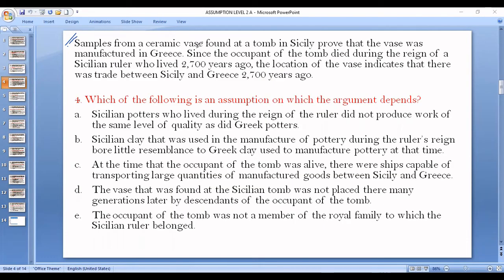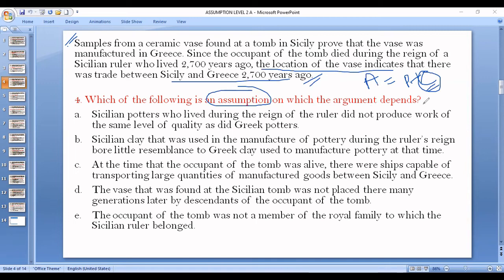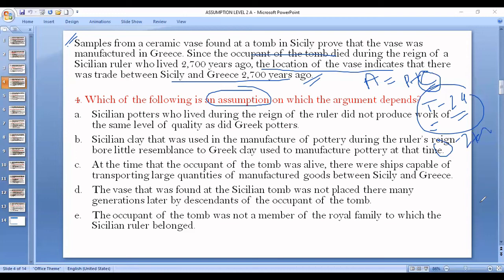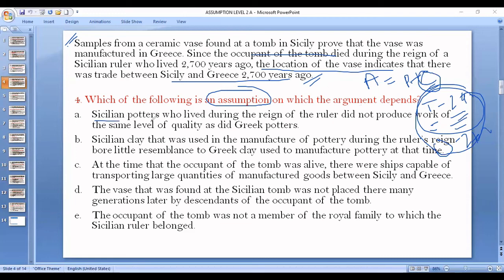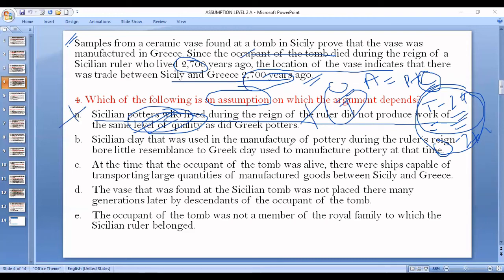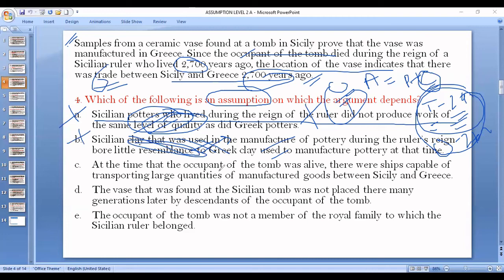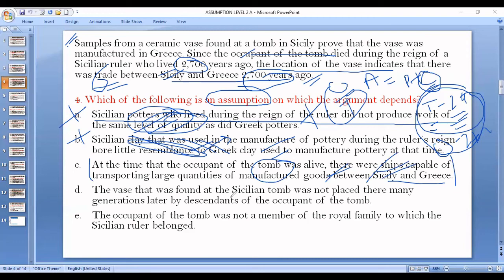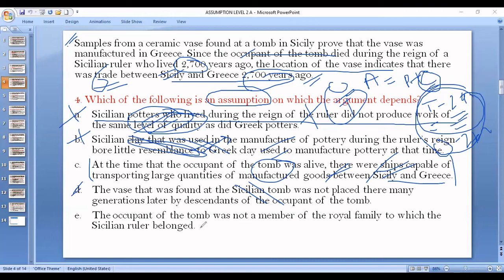GMAT Verbal Critical Reasoning: CR Assumption solution and strategy by VerbalHub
Hi Learners,
In this tutorial, we are going to discuss about GMAT Verbal Critical Reasoning: CR Assumption solution and strategy by VerbalHub
Samples from a ceramic vase found at a tomb in Sicily prove that the vase was manufactured in Greece. Since the occupant of the tomb died during the reign of a Sicilian ruler who lived 2,700 years ago, the location of the vase indicates that there was trade between Sicily and Greece 2,700 years ago.
4. Which of the following is an assumption on which the argument depends?
Sicilian potters who lived during the reign of the ruler did not produce work of the same level of quality as did Greek potters.
Sicilian clay that was used in the manufacture of pottery during the ruler’s reign bore little resemblance to Greek clay used to manufacture pottery at that time.
At the time that the occupant of the tomb was alive, there were ships capable of transporting large quantities of manufactured goods between Sicily and Greece.
The vase that was found at the Sicilian tomb was not placed there many generations later by descendants of the occupant of the tomb.
The occupant of the tomb was not a member of the royal family to which the Sicilian ruler belonged.